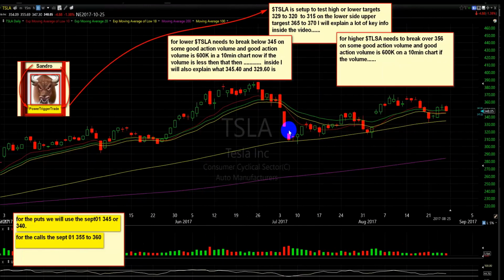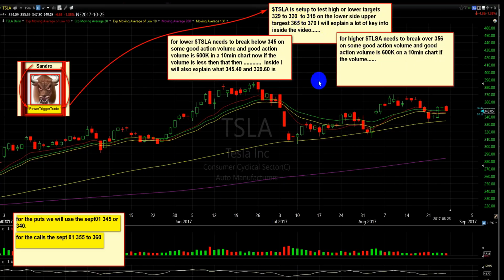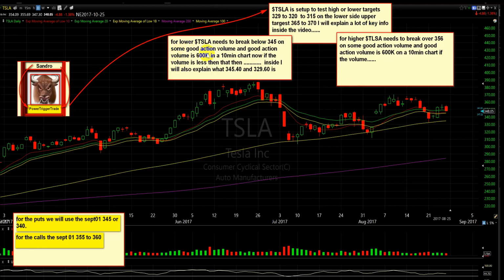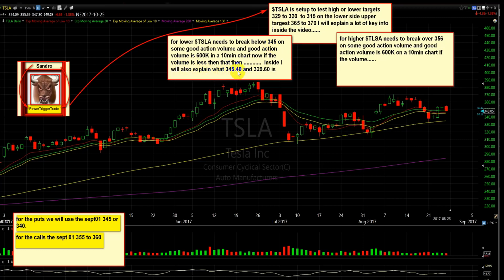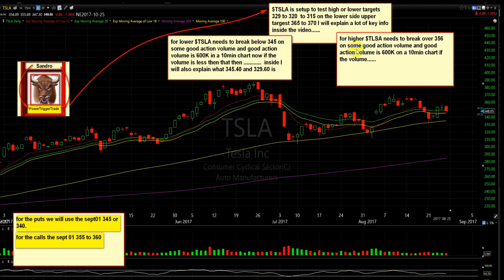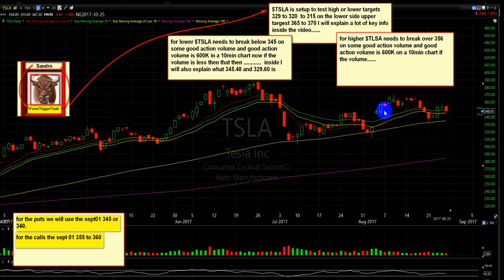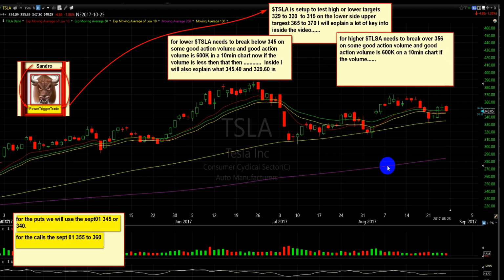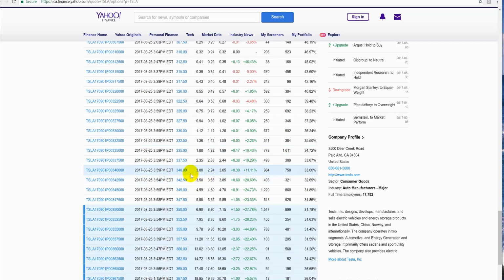HOW TO TRADE OPTIONS FOR 100% TO 200% gains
I explain two options plans for $TSLA as we are at a key pivot point again. With options the right timing is key and confirmation puts the odds in our favour. options can be powerful tools to making a lot of quick money but you need a solid plan.